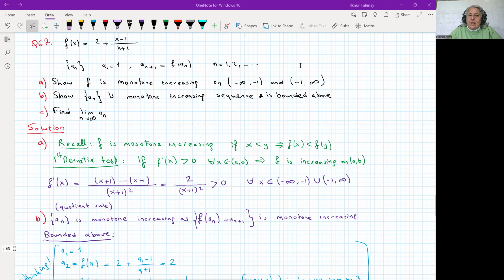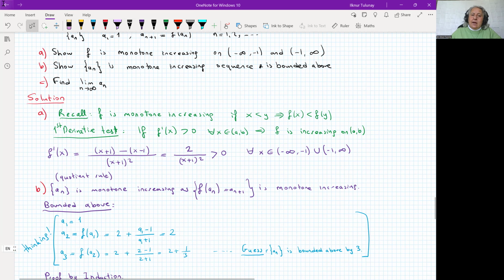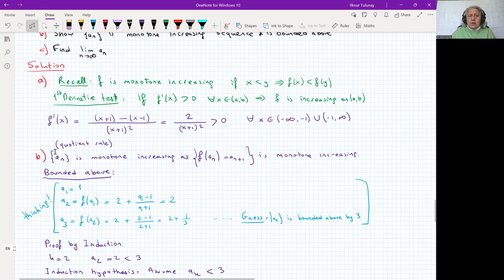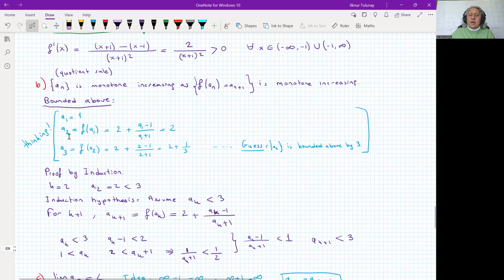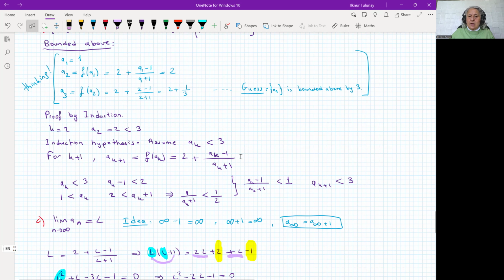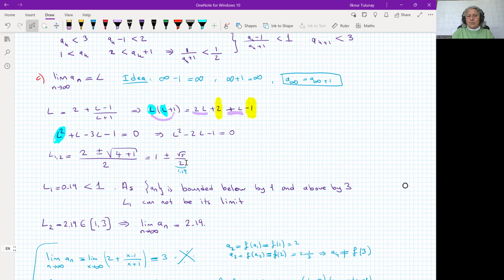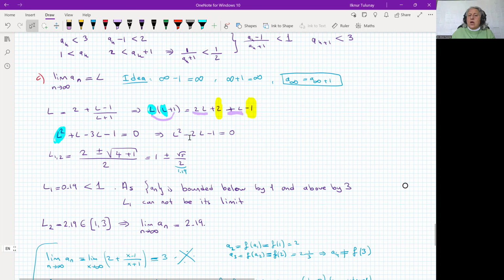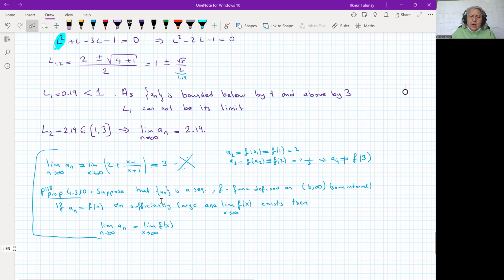UNSW MATH1251 Calc Q67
Limit of a recursively defined sequence, by using a function.
Using Induction method method, to show boundaries of a sequence.
A monotone increasing and bounded above sequence has a limit.